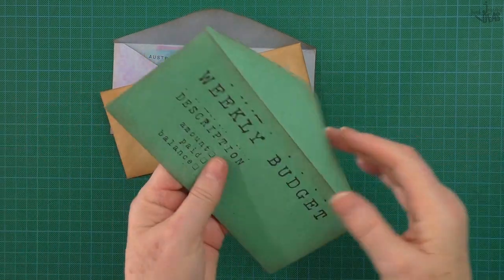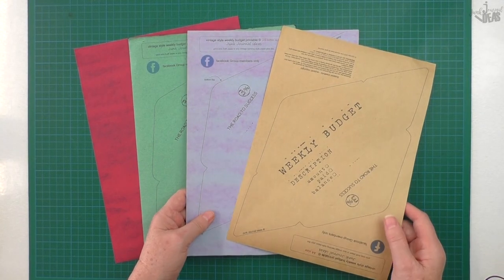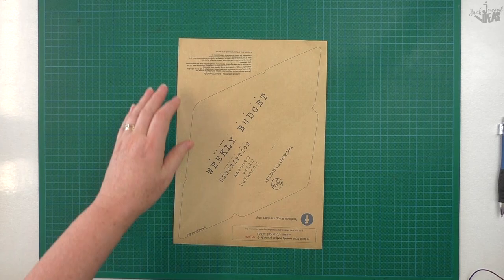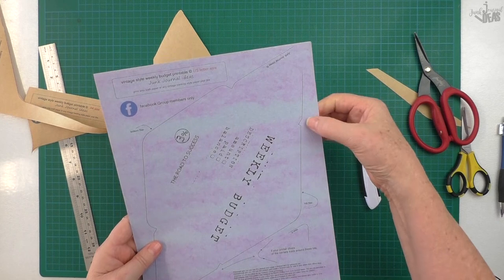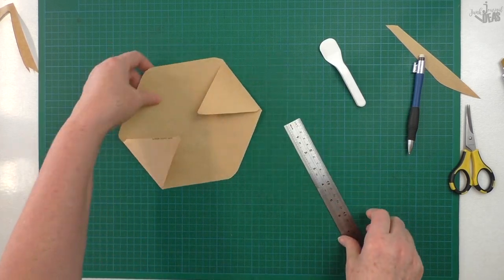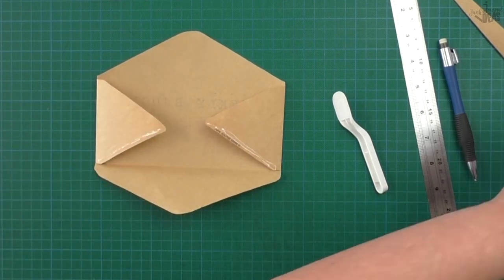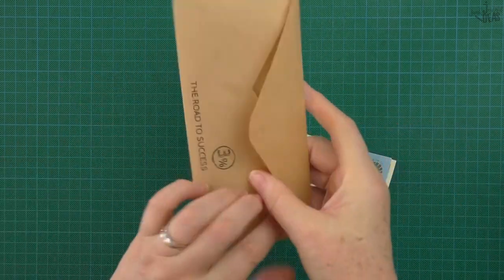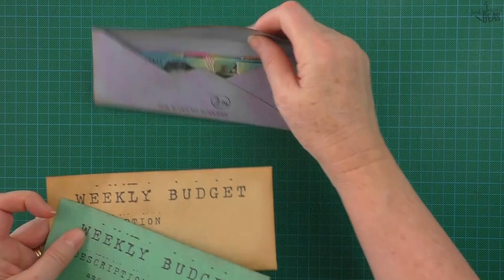weekly budget envelope printable junk journal ideas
How to make a Weekly budget envelope, print it out on tea dyed paper or kraft paper for a vintage envelope style. I printed it out on coloured construction papers and it works for either junk journals or you could use them for real.
Make a few of them up and use them in your weekly budget system.
I’ve put a blank label on the front so that you can use if you want to make use of it for your weekly household budget.
There's a fun digi stamp on the back flap that shows this is the bottom, so you know you have the envelope up the right way.
It's got that vintage charm to it if you print it onto aged paper, then use some distress ink on the edges.
check out my video tutorial here on how easy this is to make, it's as easy as print, cut and glue.
Cheers Donna from Australia

(Reproduction and distribution in any form without written permission of Junk Journal ideas© is prohibited)